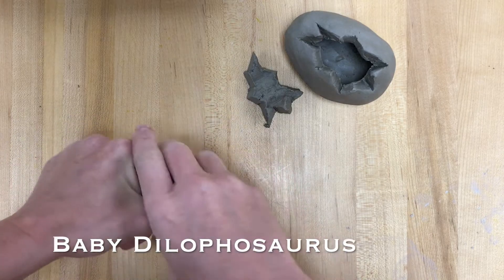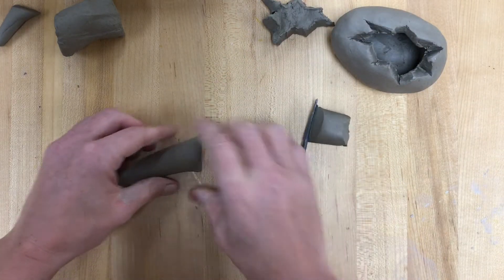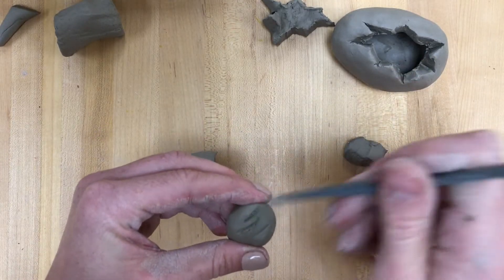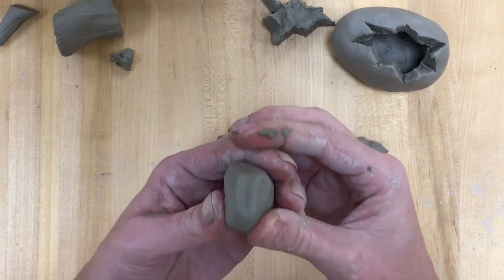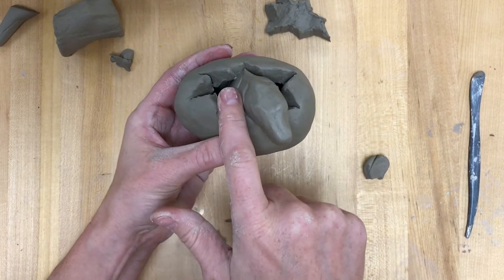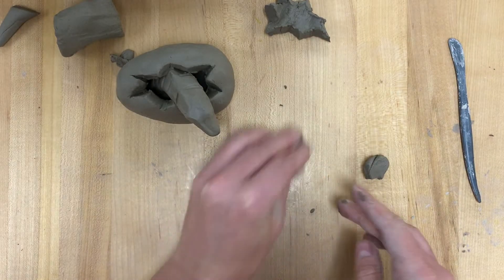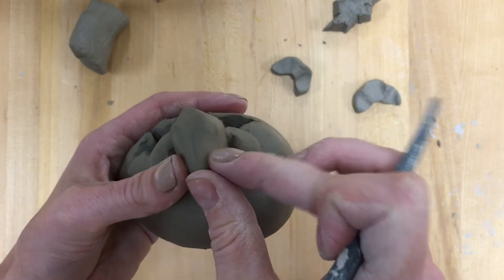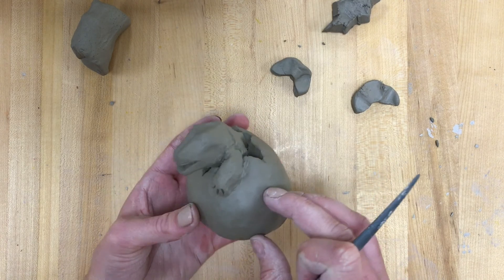Creating Hatching Dilophosaurus Step 1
Let's create a clay buddy! This video shows the process of making a baby dilophosaurus out of clay.